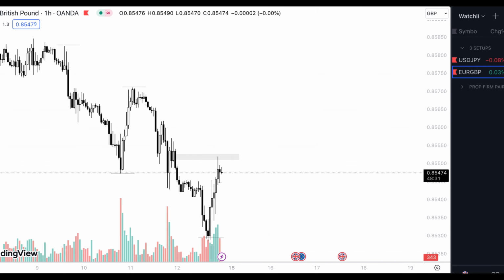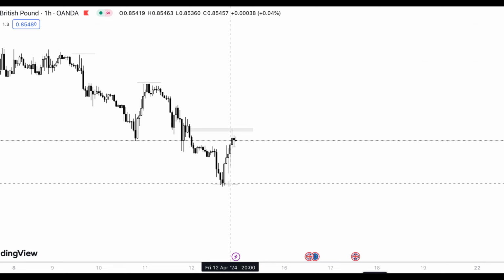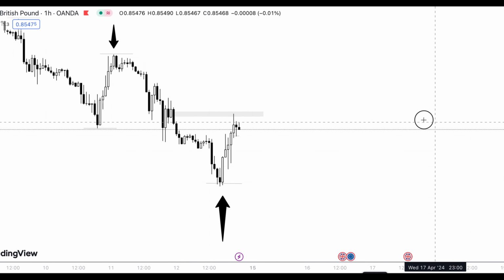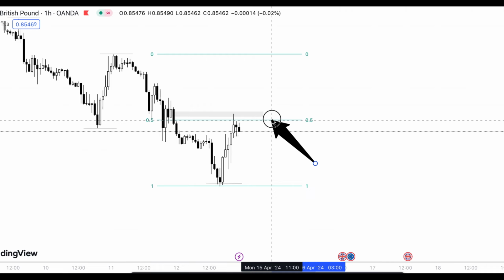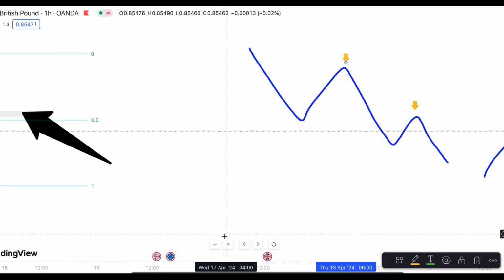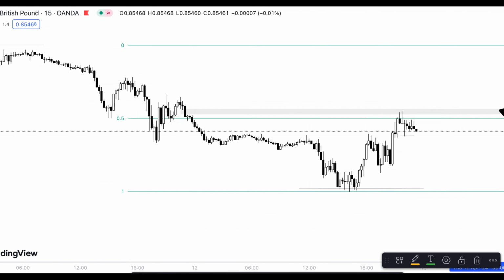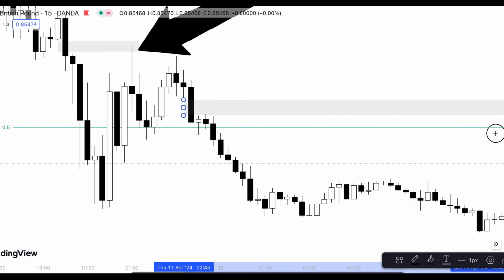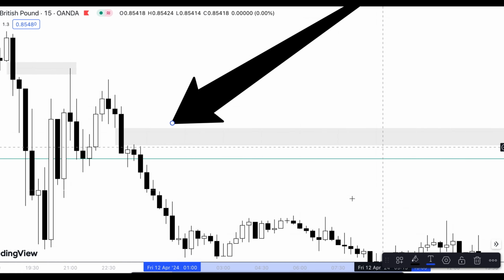FOREX Trading with the trend was hard UNTIL I DID THIS | Market Structure